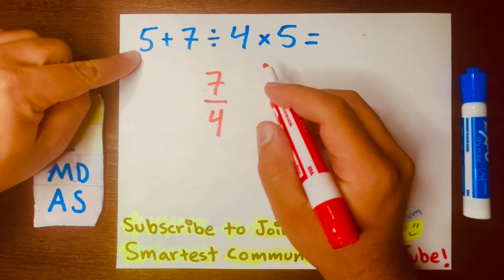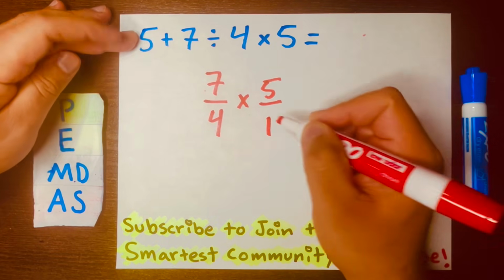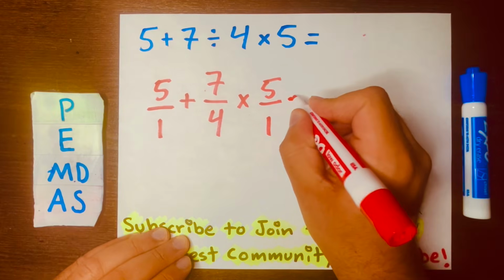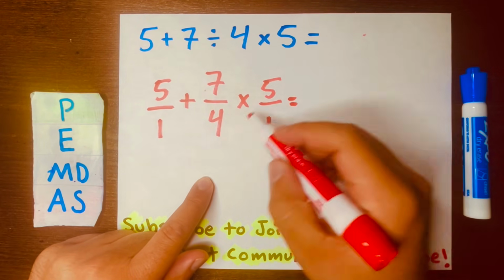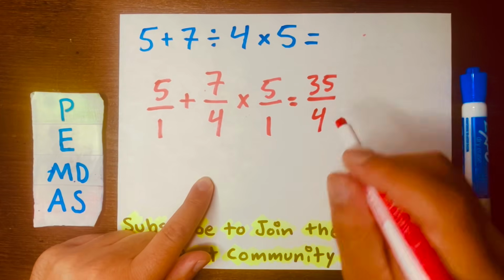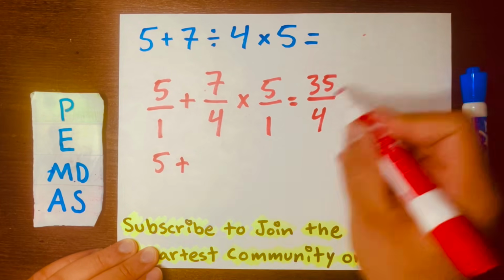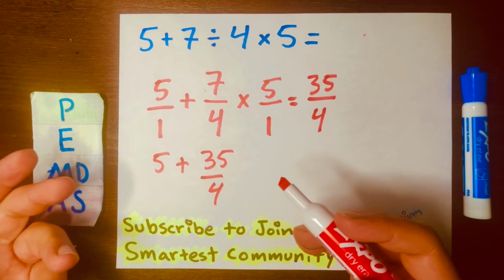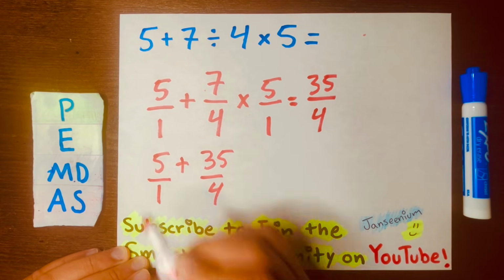Find the Mistake Before Everyone Else Does!